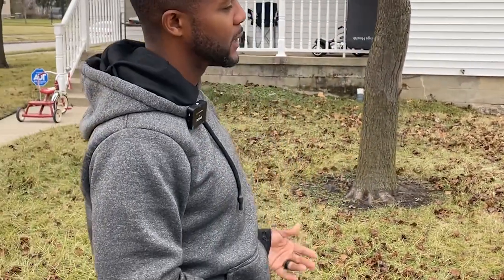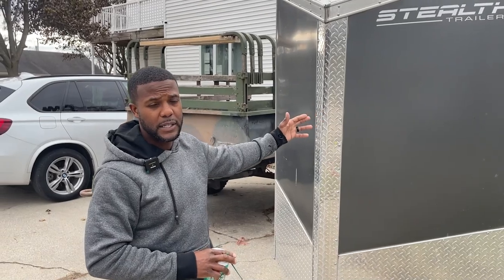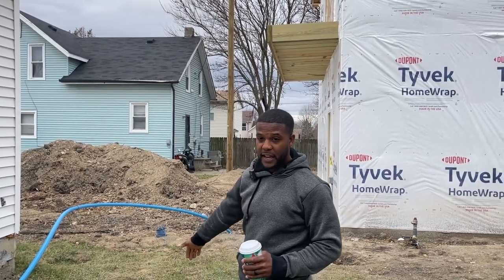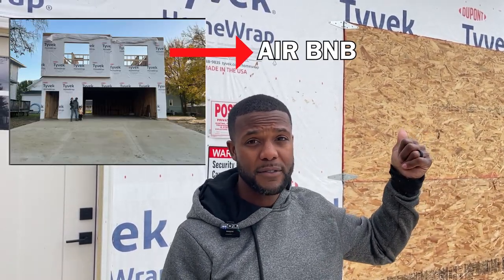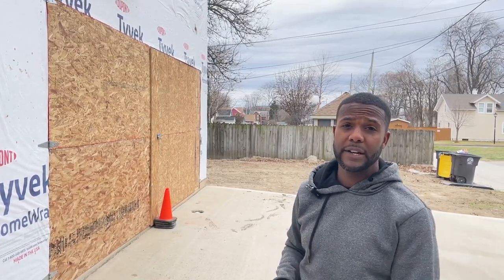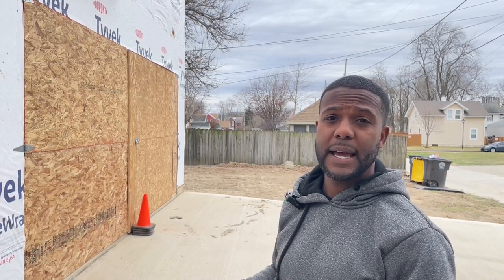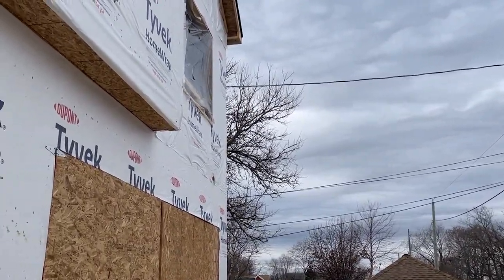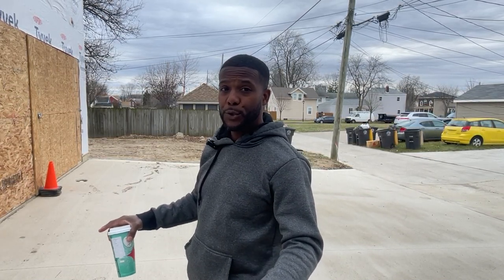Dream Home build Fort Wayne, IN Carriage house part 1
Josh breaks down his carriage house project as it is currently at the end of phase 1.